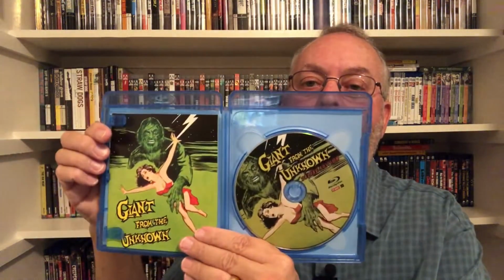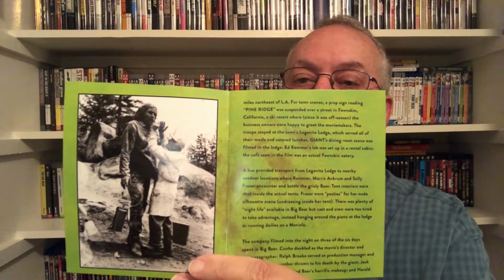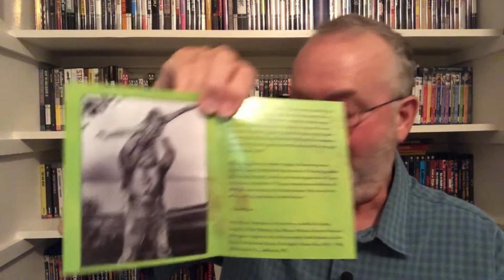What TV Did I Buy & What Film Did I Watch First?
Following up on a recent episode, I discuss the TV I just bought, the problems I encountered, and which film I watched first—and that choice may surprise you.

Click on the tags below to read my blogs.